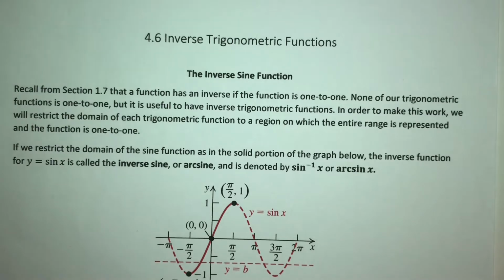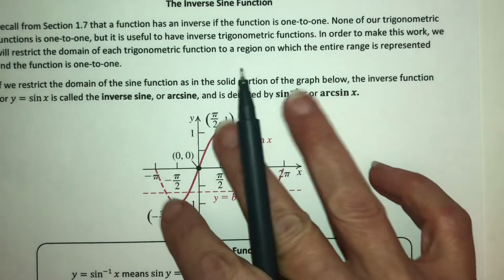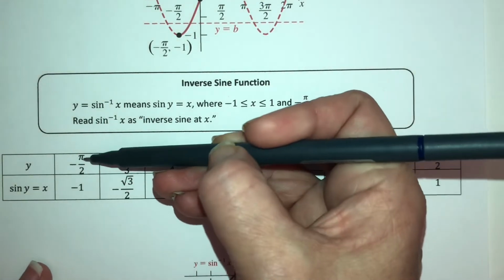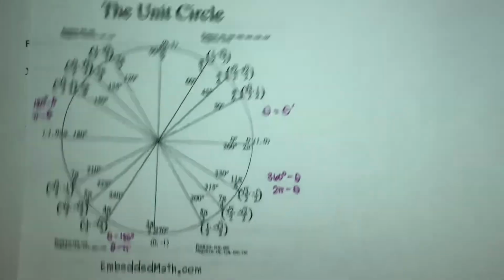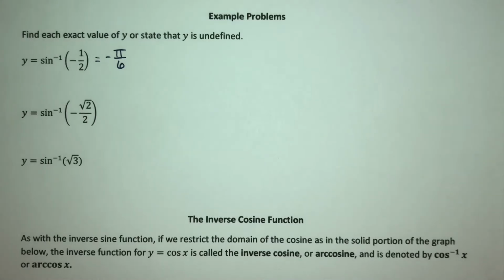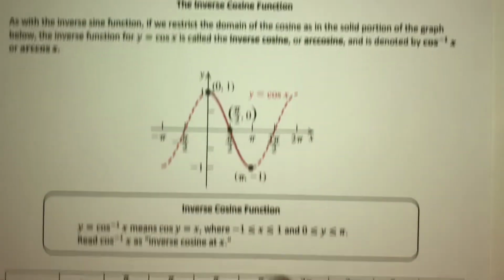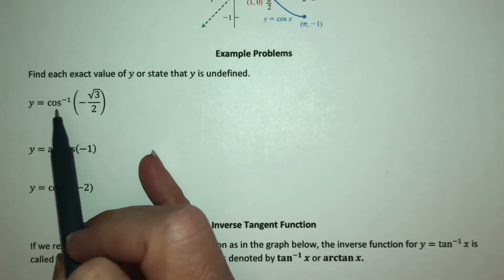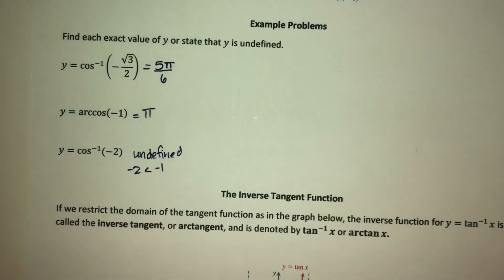(2412) Section 4.6 Inverse Trigonometric Functions 1/5